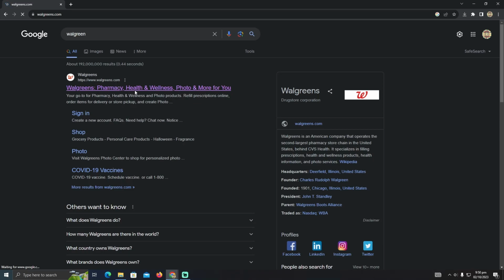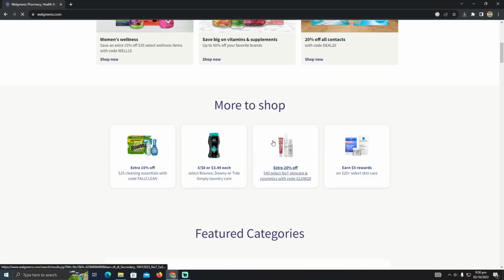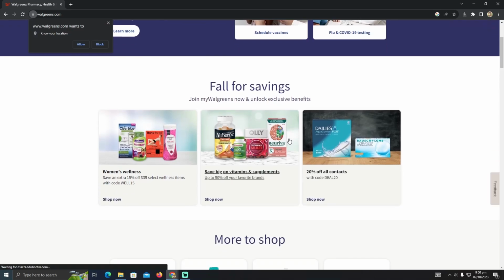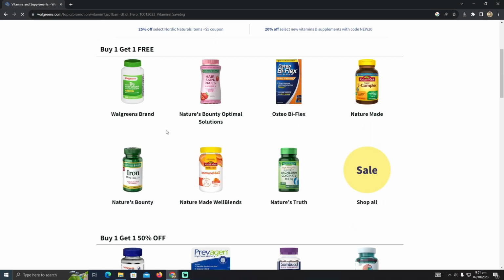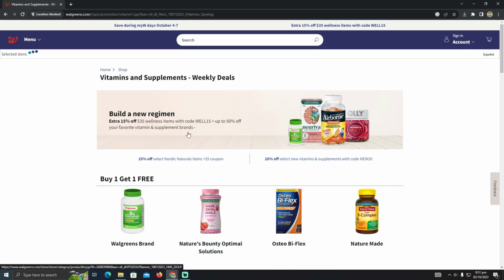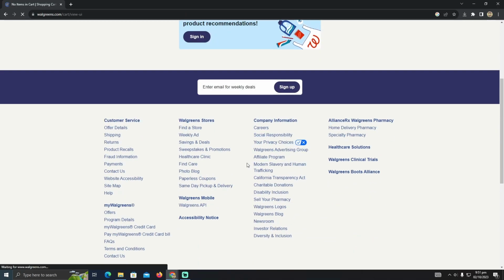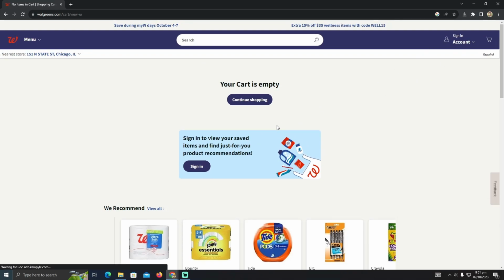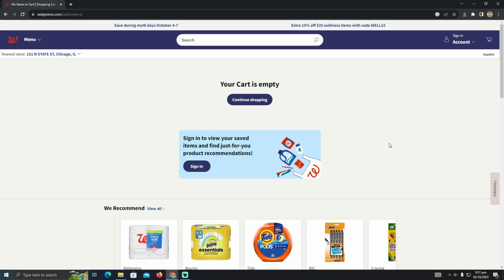MAKE A PAYMENT ON WALGREENS CREDIT CARD 2025! (FULL GUIDE)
Welcome to our comprehensive guide on how to make a payment on your Walgreens Credit Card. In this informative video, we will walk you through the step-by-step process to ensure that managing your Walgreens Credit Card payments becomes a breeze. Whether you're a seasoned cardholder or a newcomer, this tutorial is designed to simplify the payment process for you.

0:00 INTRO
0:04 TUTORIAL